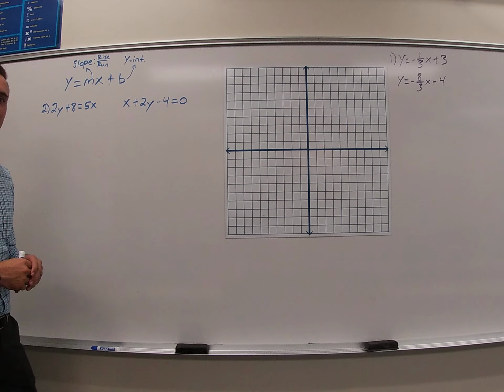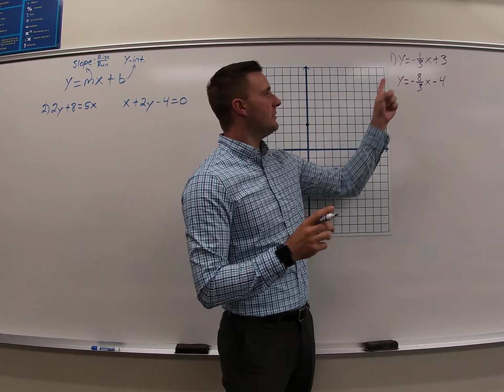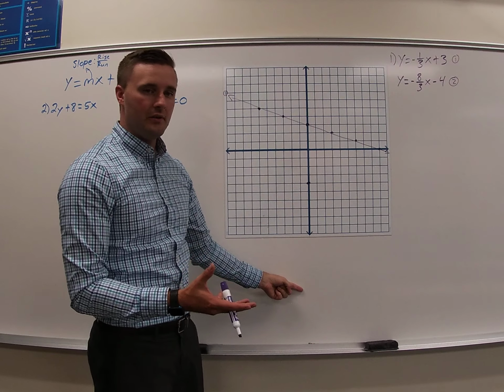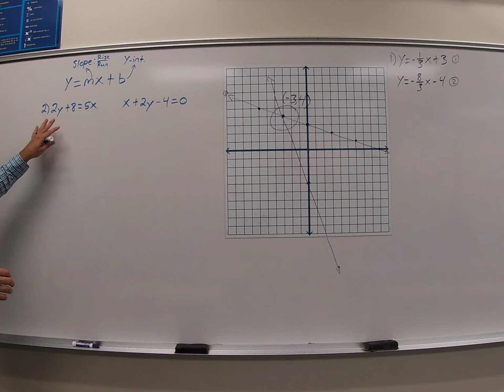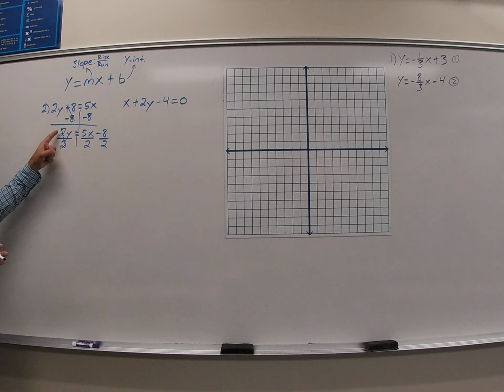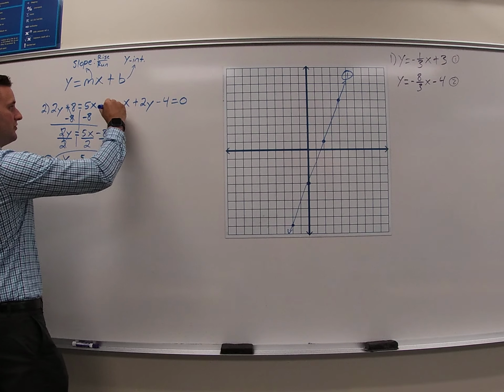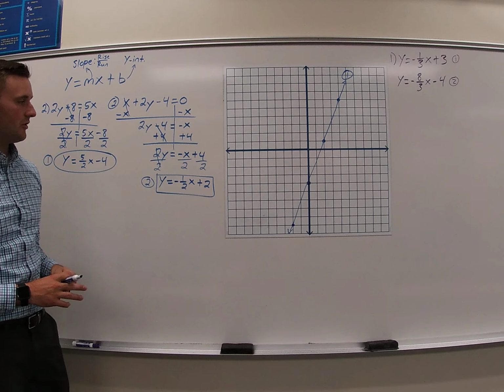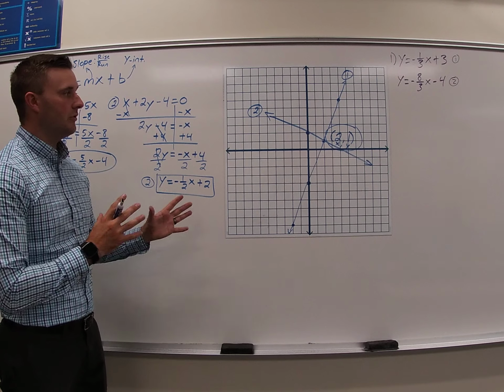10 Solving Systems of Equations by Graphing